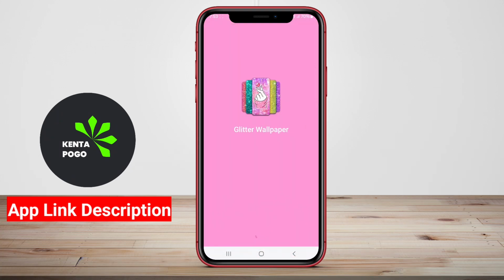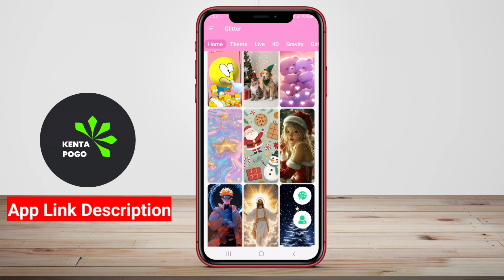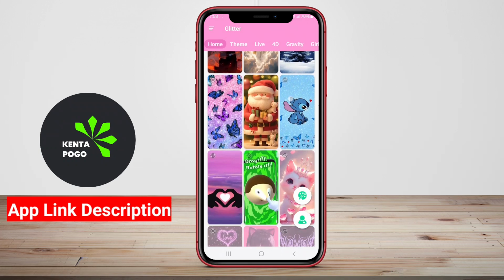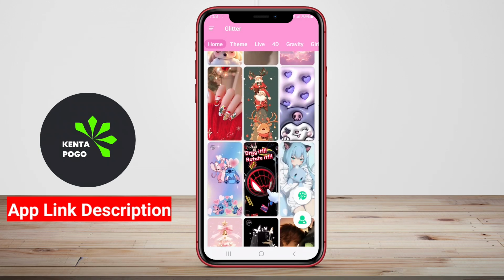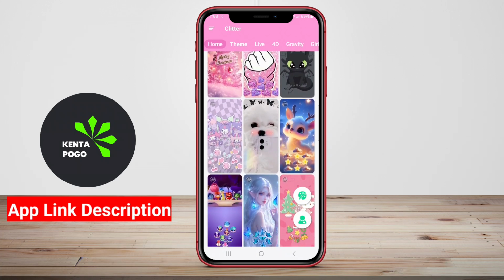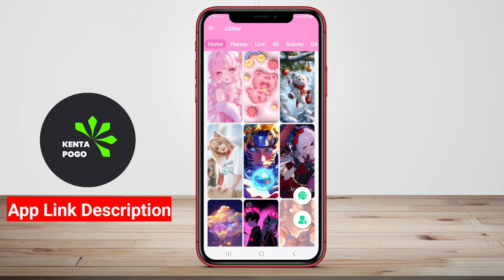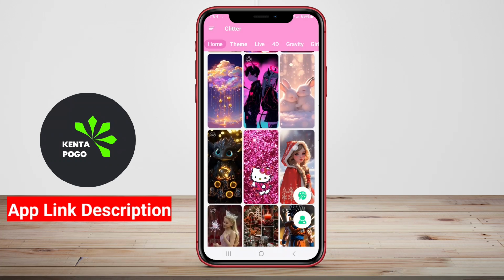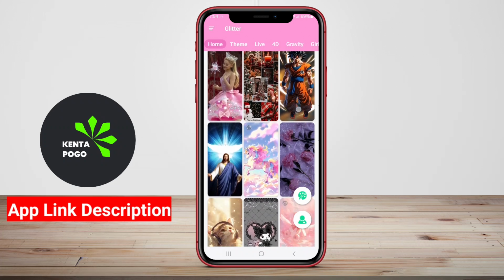Best Free Glitter Wallpaper App for Android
The Best Glitter Wallpaper App for Android is a mobile application that offers a vast array of high-quality glittery wallpapers that are designed to add a touch of glamour and elegance to your Android device's screen. With numerous options to choose from, users can customize their backgrounds with sparkling, eye-catching designs that suit their style and preferences. This app provides an easy and convenient way to enhance the visual aesthetics of your device and make it stand out from the rest.